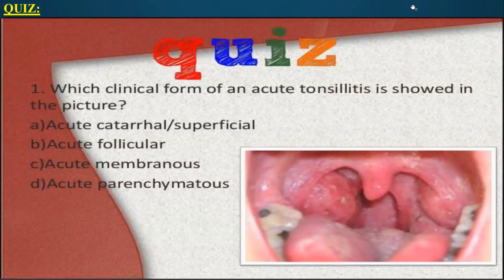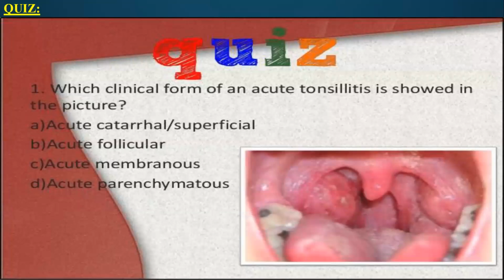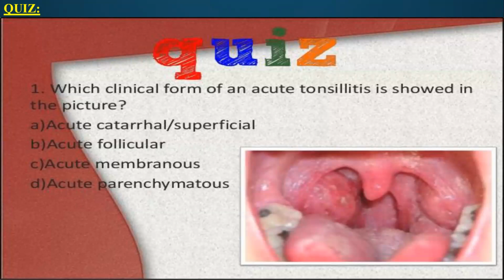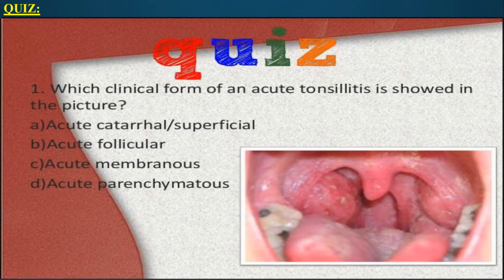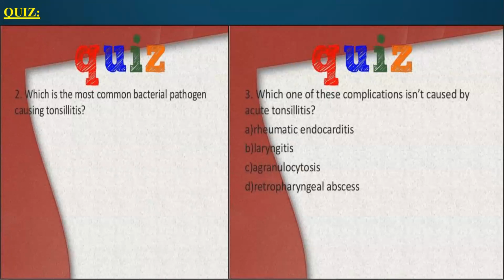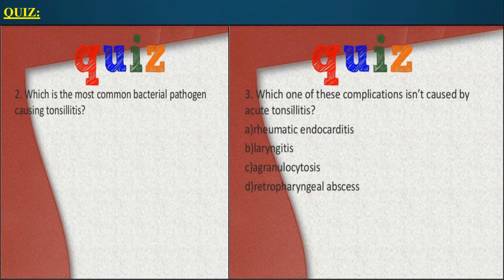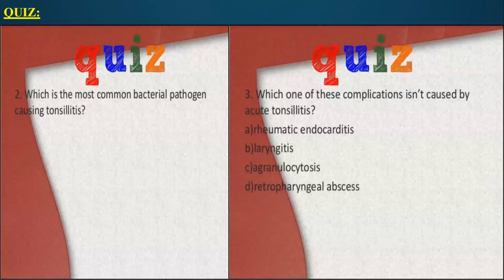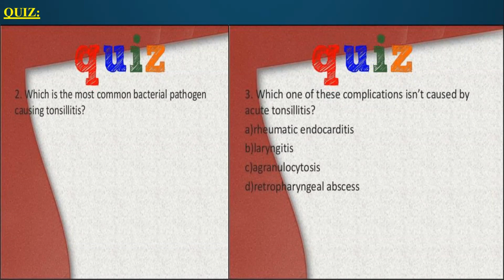KCP-Clinical Discussion-Tonsillitis-Quiz-Part-2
By Dhanraj Chaudhary